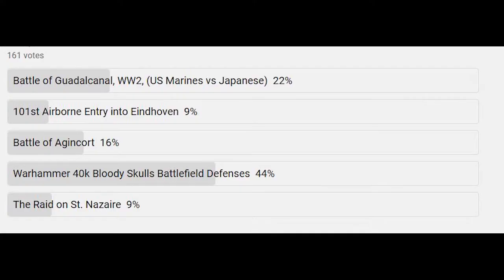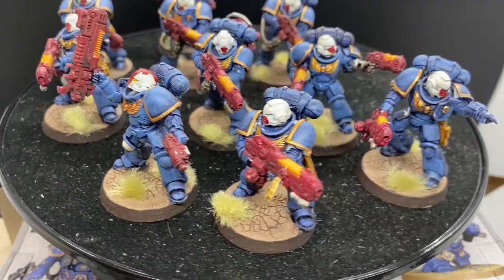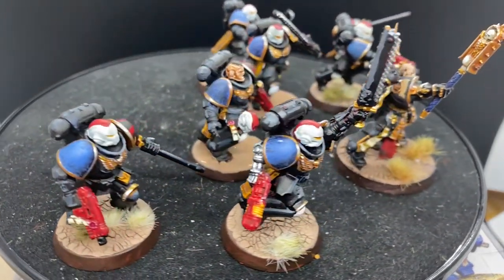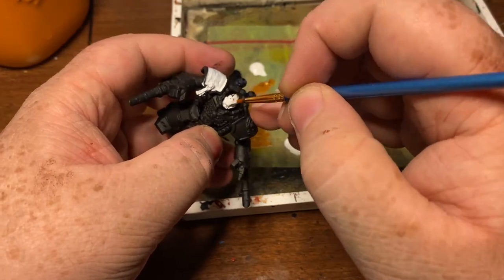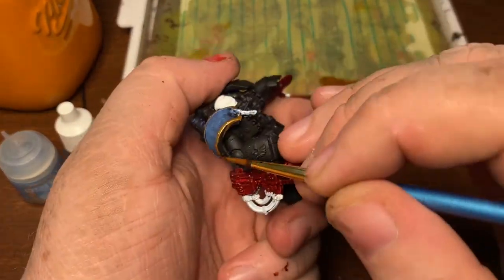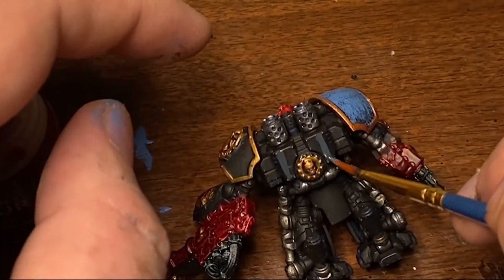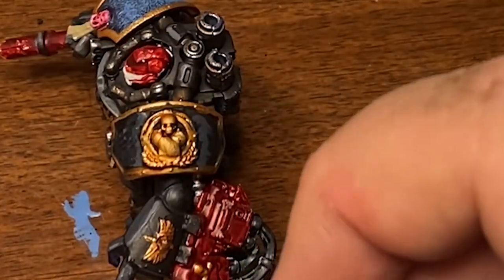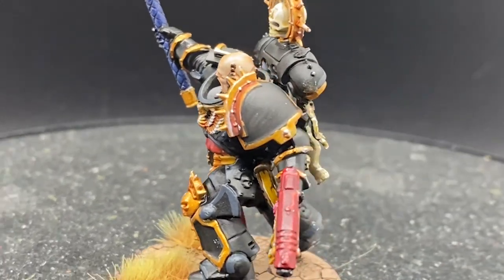Giving Games Workshop Another Chance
Just when I thought I was out, they pull me back in.

My Books